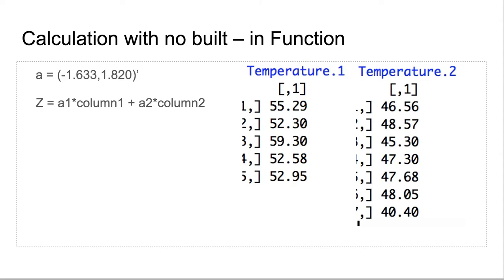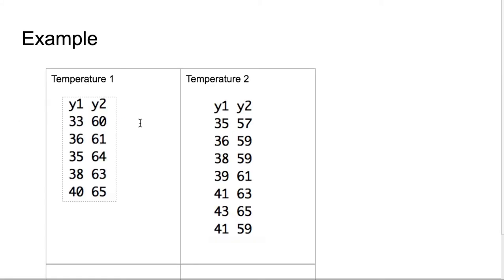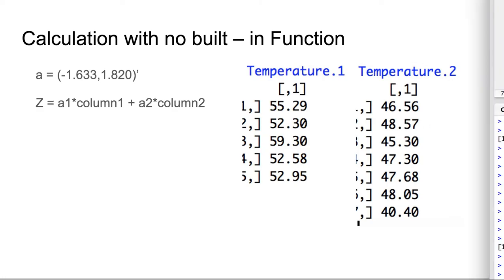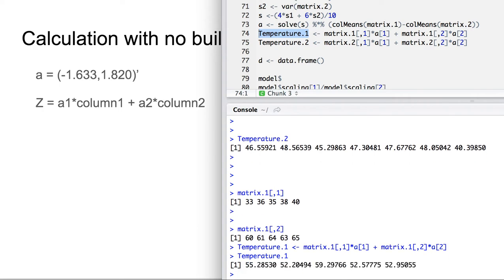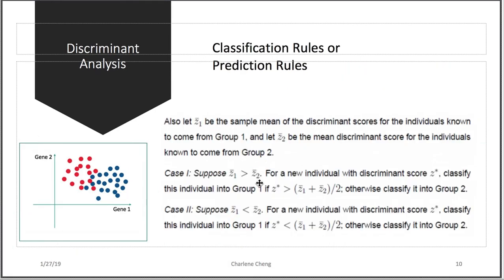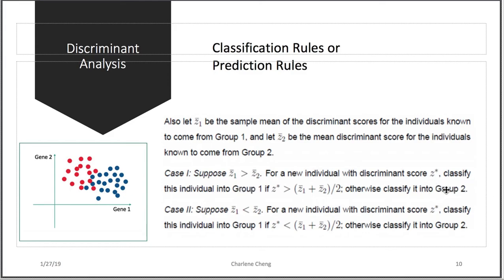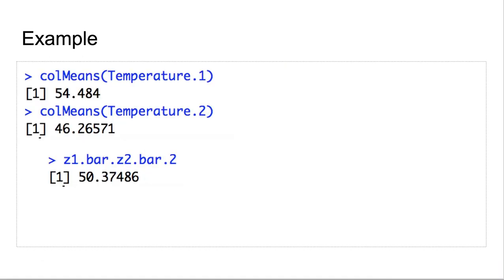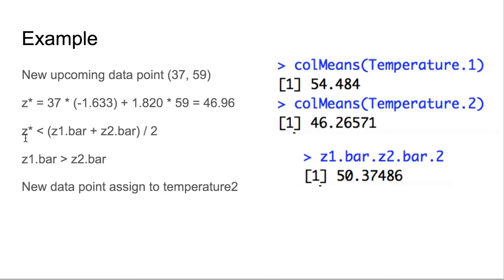How to use direction of z lines to divide groups and classify new data